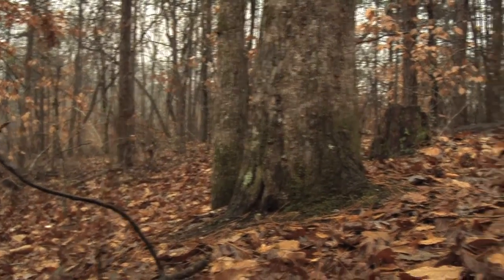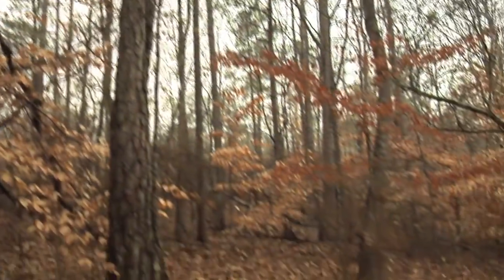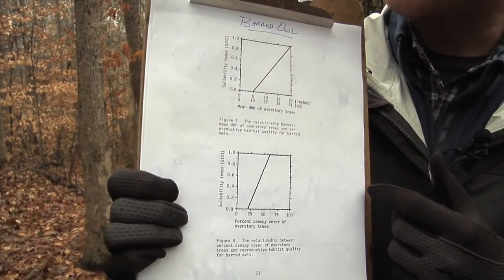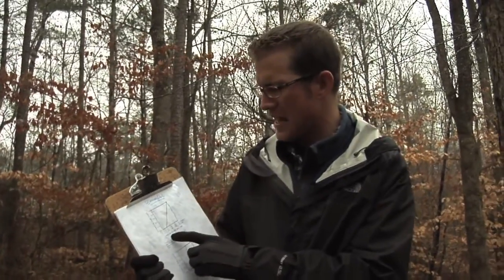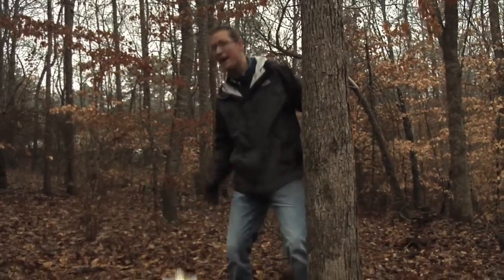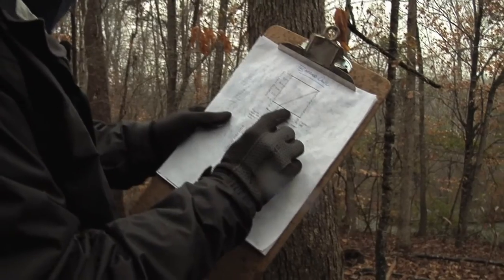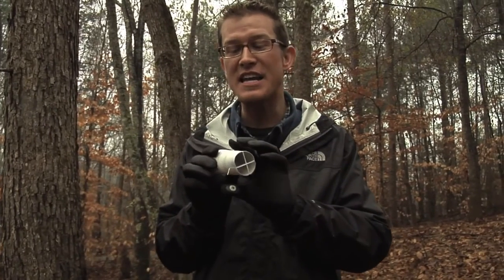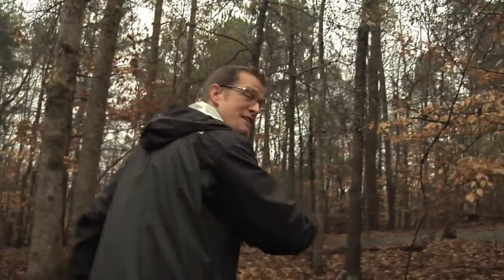Ranger Nick: Improving Wildlife Habitats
Landowners are often interested in the ability of their properties to provide food, water and shelter for specific wildlife species.  This month, Ranger Nick shows a few things that landowners can do to evaluate the habitat potential of their land.